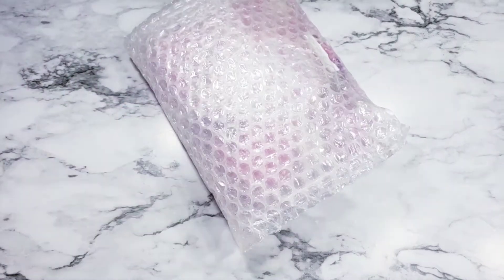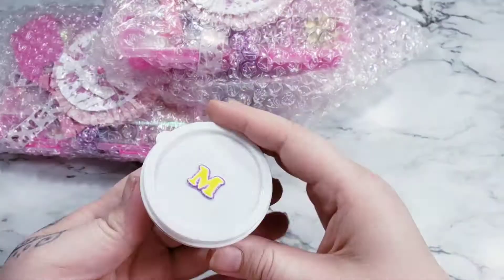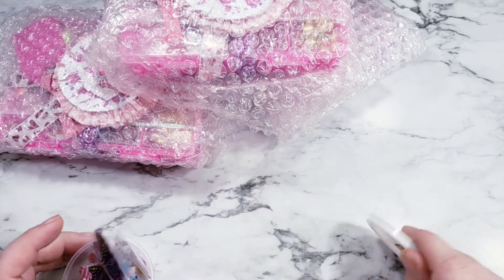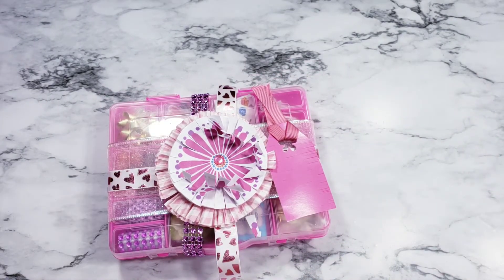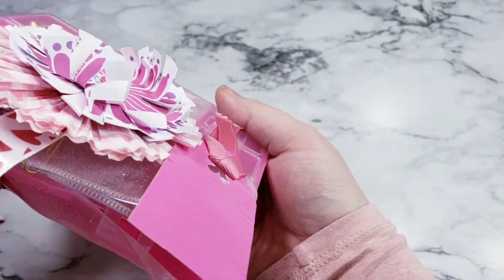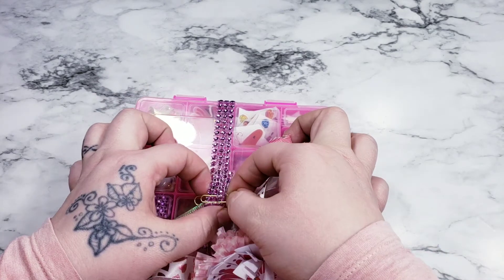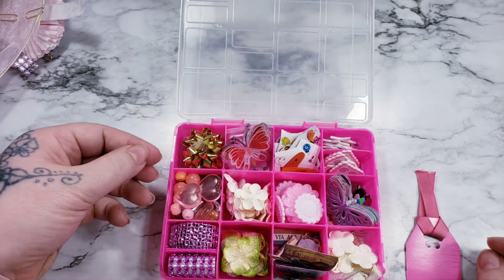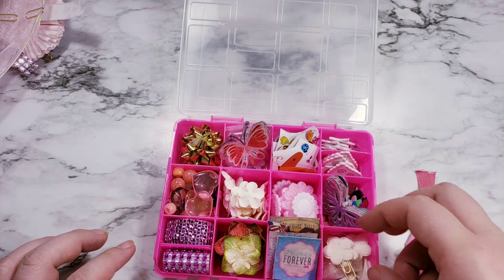Embellishments box swap reveal pinkbutterfly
I'm on Instagram as @mandiewitter